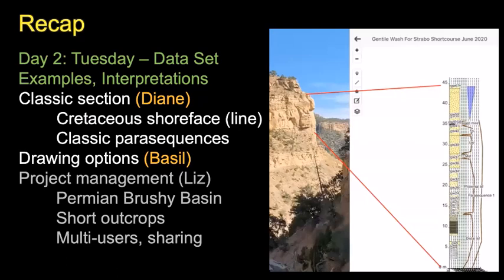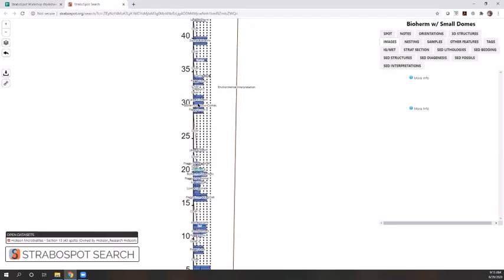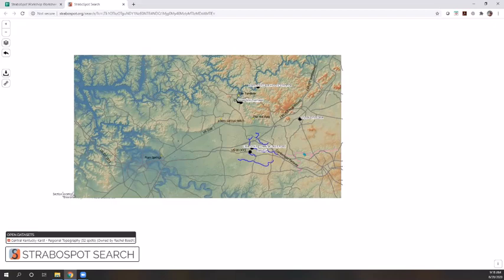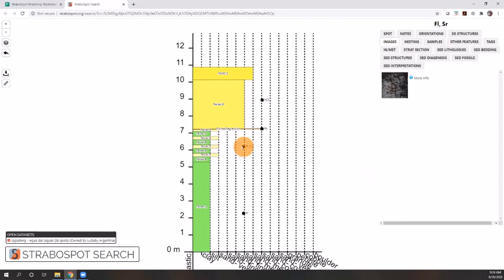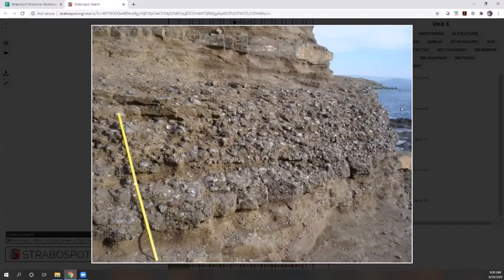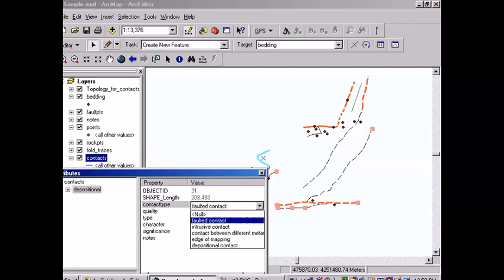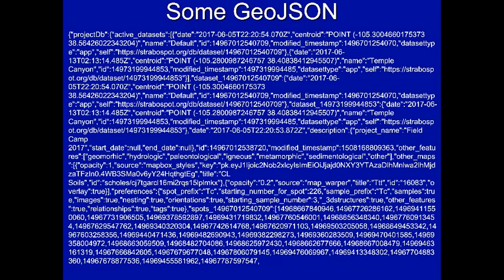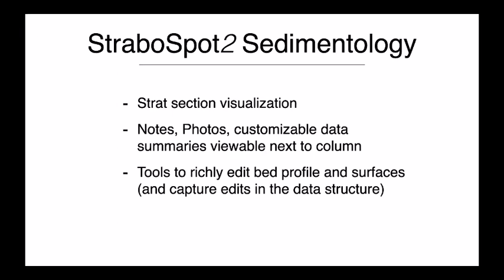Strabo Sedimentary Workshop - Day 3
This is a recording of the Strabo Sedimentary Workshop that was held on June 26th 2020.
Introduction, recap and project examples (Margie Chan) - 0:00
Data management, data export, and database structure (Doug Walker) - 31:01
Search capability overview and structure (Basil Tikoff) - 50:46
Intro to StraboMicro (Basil Tikoff) - 56:22
Updates and improvements in StraboSpot 2 (Nick Roberts) - 1:01:49
Summary of Workshop and Concluding Survey (Margie Chan) - 1:09:31